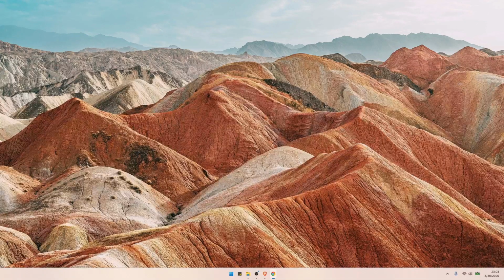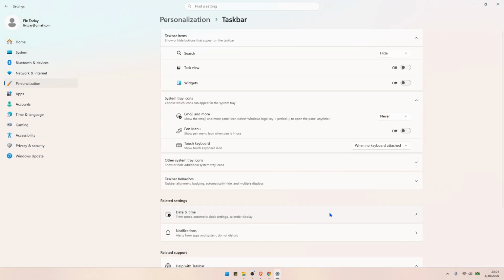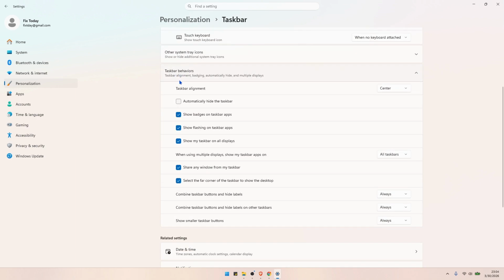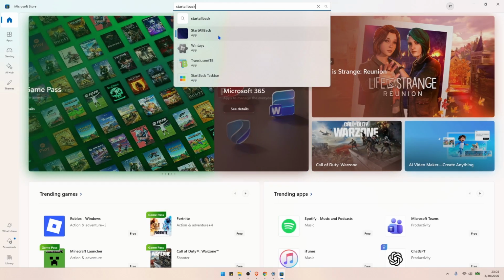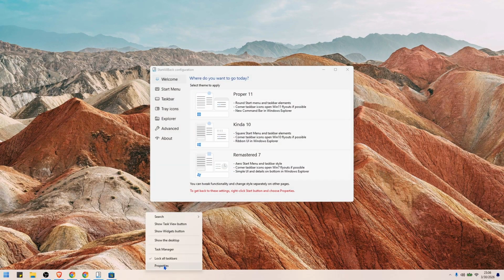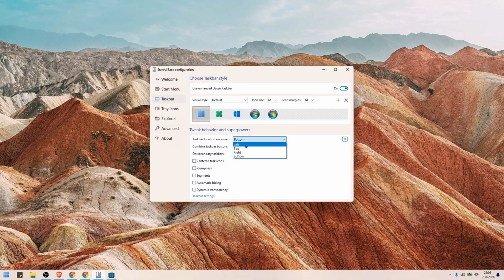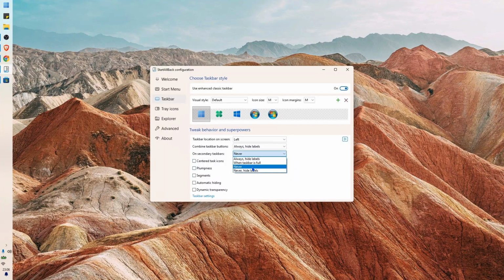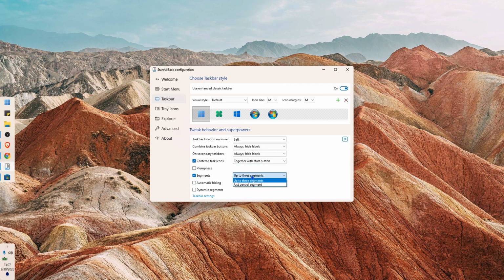How to Move the Taskbar in Windows 11 - Center, Top, Left, Right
Learn How to Move the Taskbar in Windows 11 step by step.

In this tutorial, I’ll show you exactly How to Move the Taskbar in Windows 11 in a simple and beginner-friendly way. Follow along and you’ll have it set up in just a few minutes.